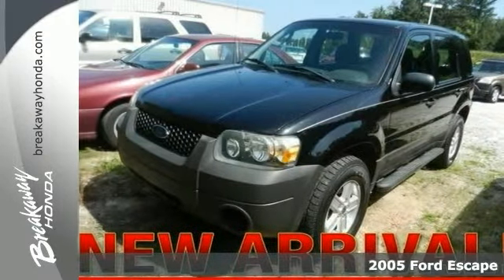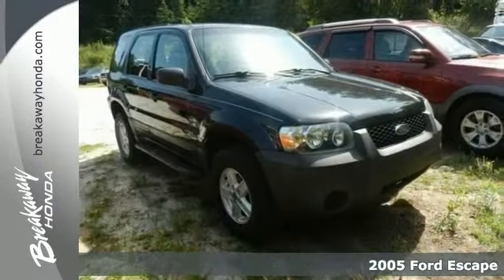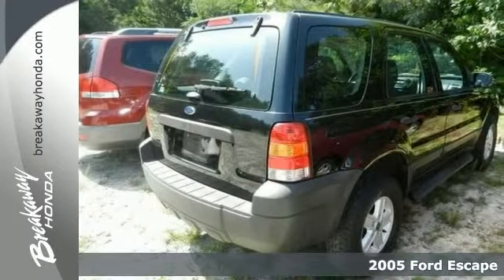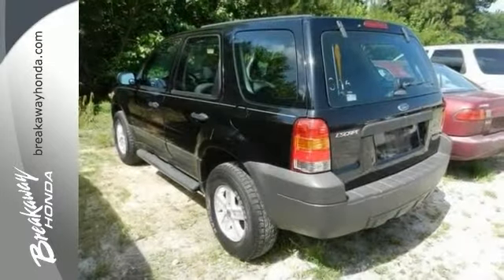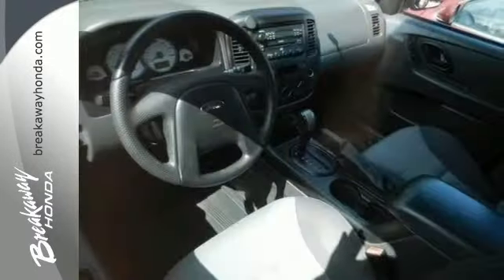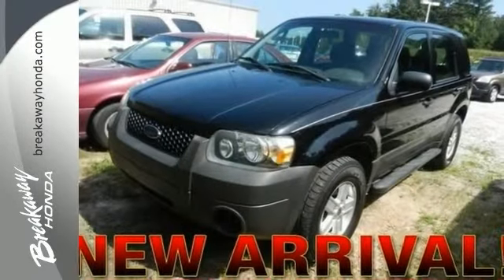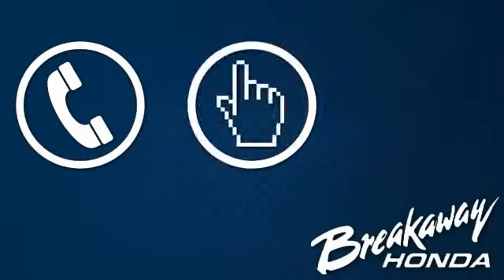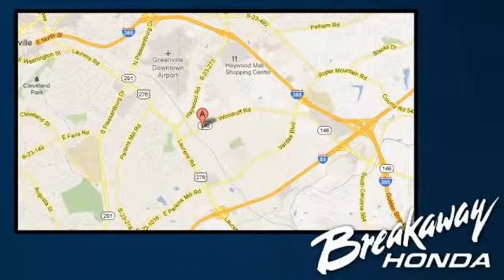2005 Ford Escape Greenville SC Easley, SC B141257B - SOLD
Year: 2005
Make: Ford
Model: Escape
Engine: 4 Cylinder
Color: Black
Mileage: 151151
Stock #: B141257B

Address:
330 Woodruff Rd